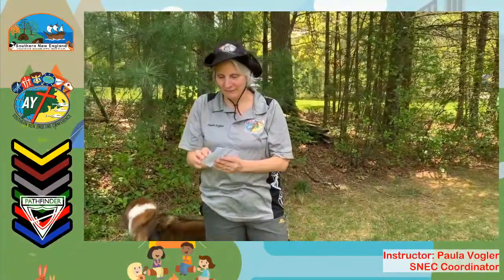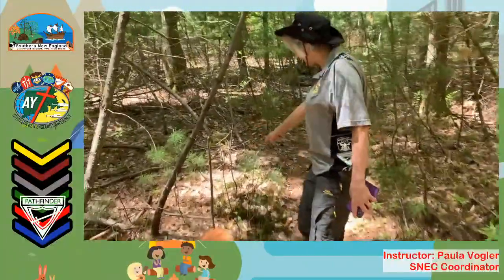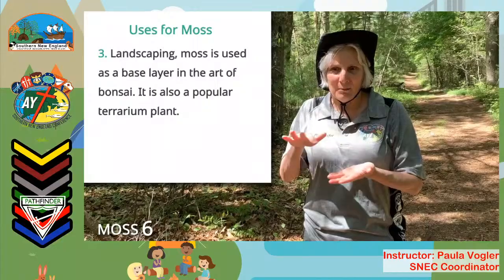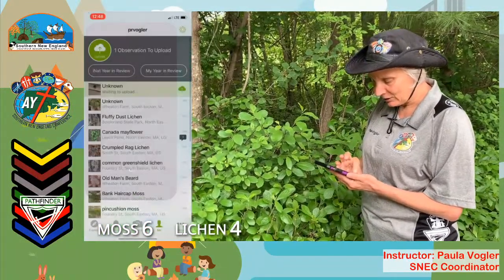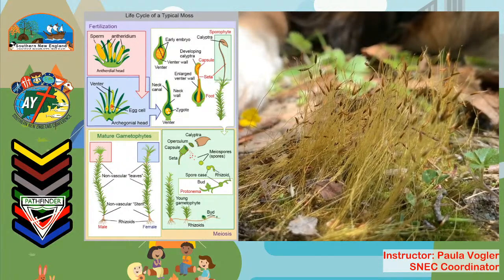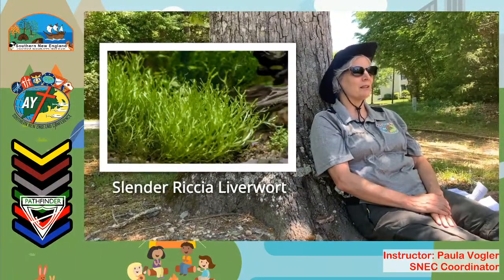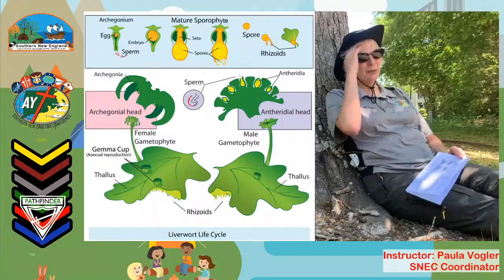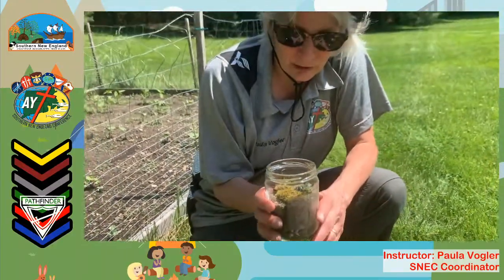Pathfinder Honor - Lichens, Liverworts, & Mosses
Instructor: Coordinator Paula Vogler
SNEC APAC Coordinator